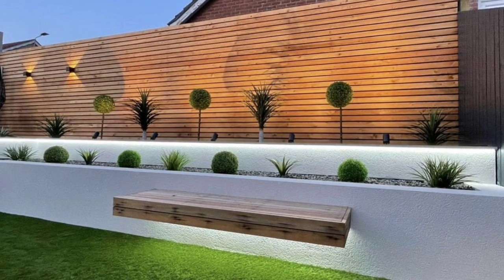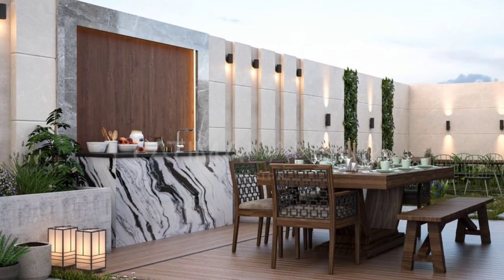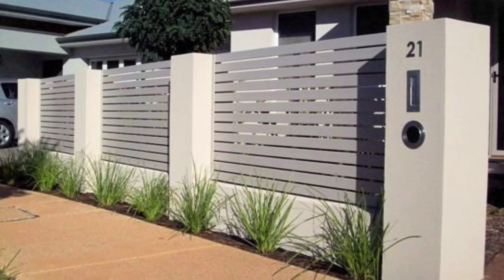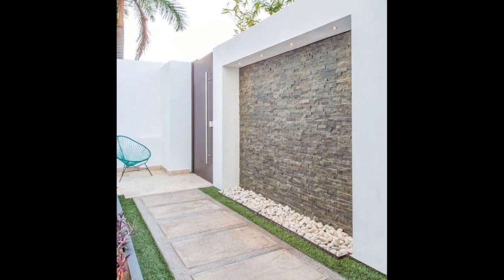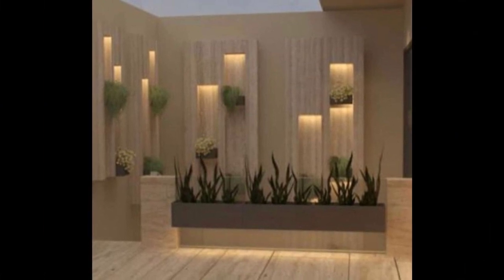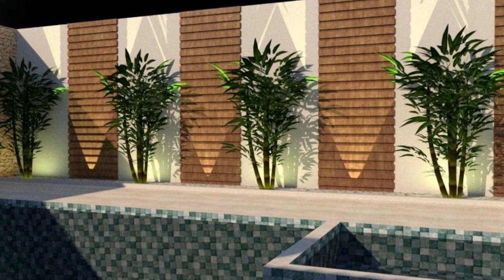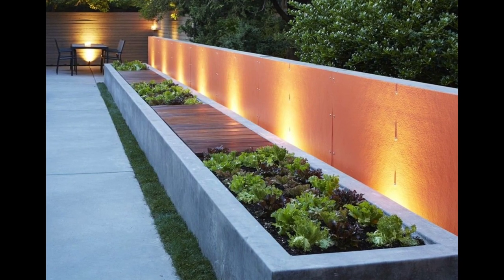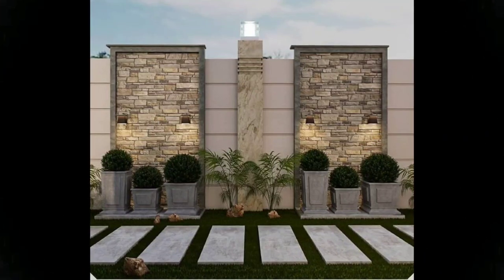100 Backyard Fence Design Ideas 2024 House Exterior Boundary Front Wall Design | Patio Garden Fence